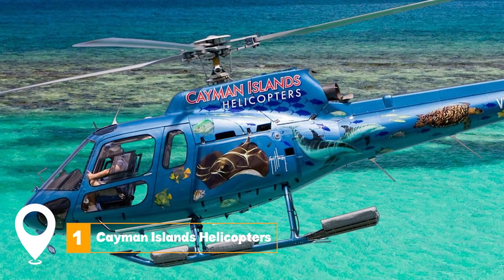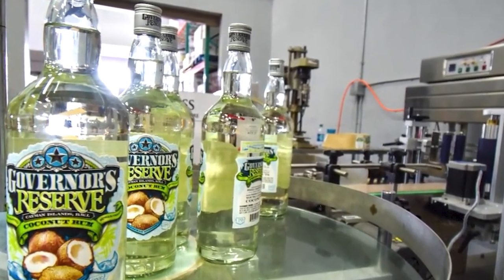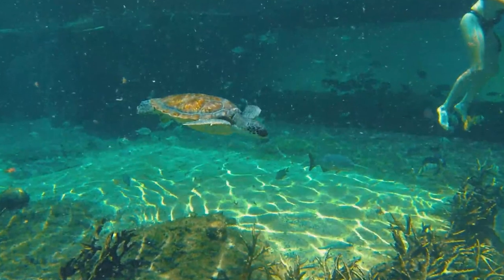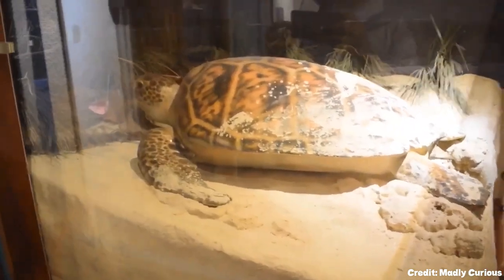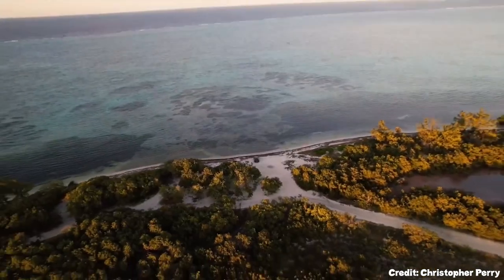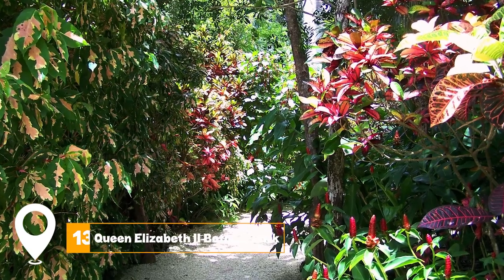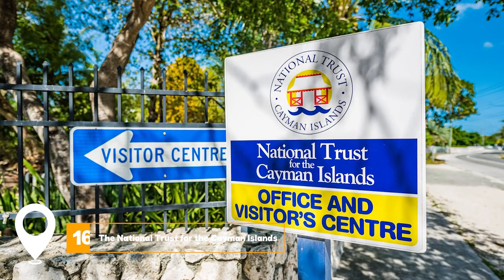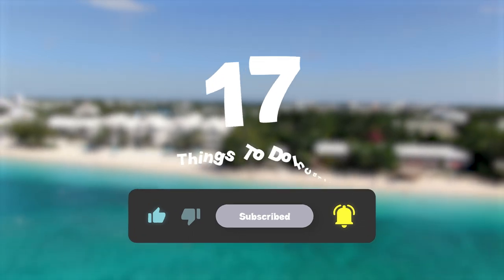TOP 17 Things To Do In Cayman Islands 🇰🇾 Travel Guide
The Cayman Islands, a British Overseas Territory in the Caribbean, comprise three islands: Grand Cayman, Cayman Brac, and Little Cayman.

0:00 Intro
0:05 Cayman Islands Helicopters
0:42 Cayman Spirits Company
1:08 The National Gallery of the Cayman Islands
1:39 Cayman Turtle Centre: Island Wildlife Encounter
2:08 Cayman Crystal Caves
2:32 Pedro St James Castle
2:58 Cayman Island National Museum
3:16 Mastic Reserve
3:36 Dolphin Cove Cayman
3:57 Barker’s National Park
4:18 The Observation Tower
4:41 Blue Iguana Recovery Program
5:00 Queen Elizabeth II Botanic Park
5:22 Six Senses Cayman Adventures
5:46 Caribbean Culinary Concepts
6:06 The National Trust for the Cayman Islands
6:28 The Blow Holes

Grand Cayman, the largest and most visited, is renowned for its stunning beaches, vibrant marine life, and diverse attractions. Visitors often wonder, "Is Grand Cayman safe?" The answer is a reassuring yes. The island is considered one of the safest in the Caribbean, with low crime rates and a welcoming atmosphere, making it a popular destination for families and solo travelers alike.

When exploring what to do in Grand Cayman, there is no shortage of activities. One of the top attractions is Seven Mile Beach, famous for its soft sands and crystal-clear waters. It's an ideal spot for sunbathing, swimming, and snorkeling. For those interested in marine life, Stingray City offers a unique opportunity to interact with friendly stingrays in their natural habitat, a must-see in the Cayman Islands.

The island's cultural and historical sites also offer plenty of things to do. The Cayman Islands National Museum in George Town provides insight into the islands' rich heritage, while the Queen Elizabeth II Botanic Park showcases the local flora and fauna. For a touch of the unusual, a visit to Hell, a geological wonder with its rugged black limestone formations, is a quirky addition to any itinerary.

Water sports enthusiasts will find Grand Cayman a paradise. From scuba diving at the Kittiwake Shipwreck and Artificial Reef to kayaking in the Bioluminescent Bay, the island's waters offer endless exploration opportunities. Fishing, paddleboarding, and jet skiing are also popular activities for those looking to enjoy the ocean.

Dining in Grand Cayman is another highlight, with a variety of restaurants offering everything from local Caribbean cuisine to international dishes. The island's culinary scene is complemented by vibrant nightlife, with numerous bars and clubs providing entertainment well into the night.

For those wondering about places to visit in the Cayman Islands beyond Grand Cayman, Cayman Brac and Little Cayman offer quieter, more laid-back experiences. Cayman Brac is known for its dramatic cliffs and excellent hiking trails, while Little Cayman is a haven for birdwatchers and scuba divers.

In summary, the Cayman Islands, particularly Grand Cayman, offer a diverse range of activities and attractions. Whether you're looking for adventure, relaxation, or cultural experiences, there are plenty of things to do in the Cayman Islands. With its reputation for safety and hospitality, Grand Cayman is a top choice for travelers seeking a tropical paradise.